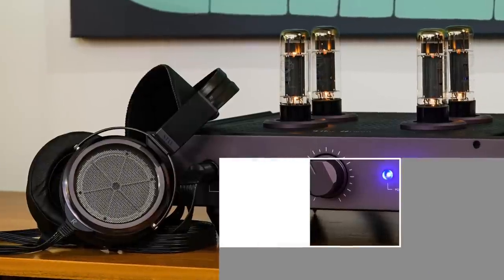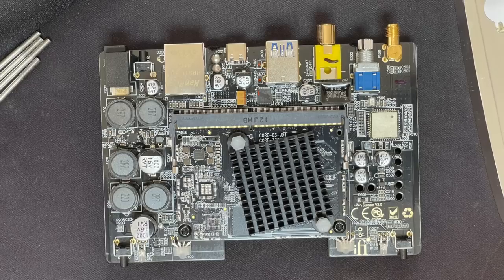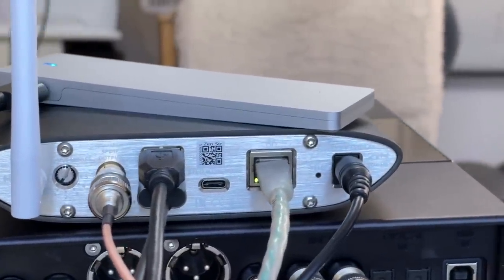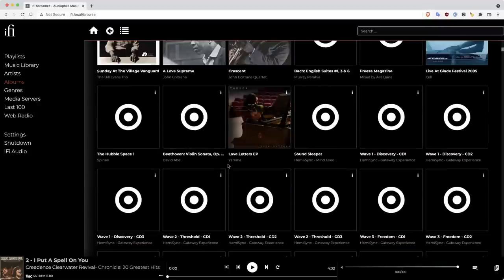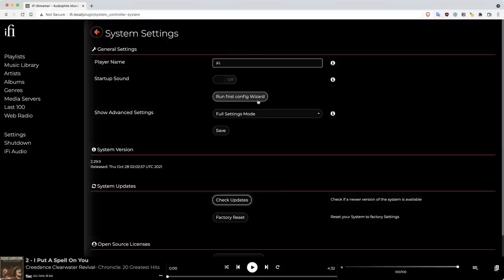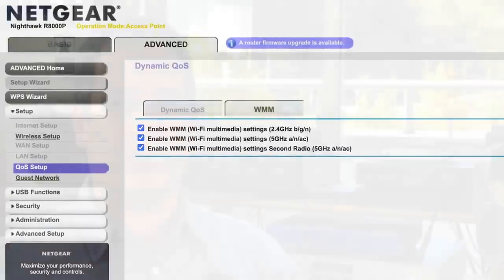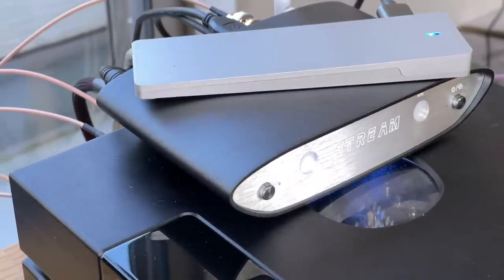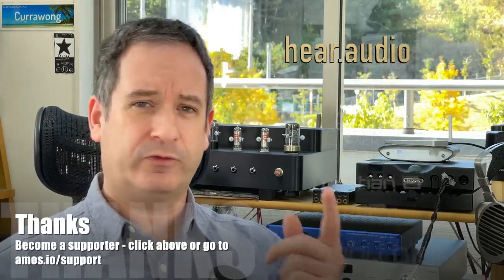iFi Zen Stream Wireless Network Music Streamer Review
00:00 Start
00:34 Introduction and Overview
03:01 What's inside
04:16 Features
07:39 Software Overview
14:19 Usage Impressions
21:16 Summary
21:43 Thank you